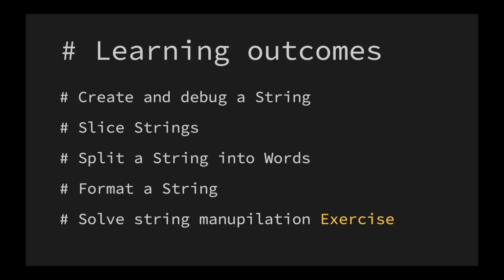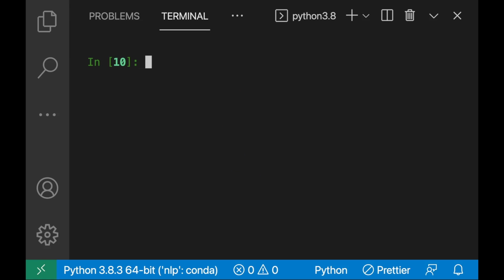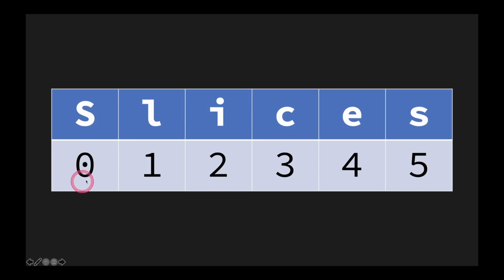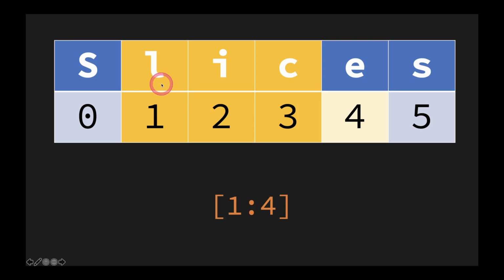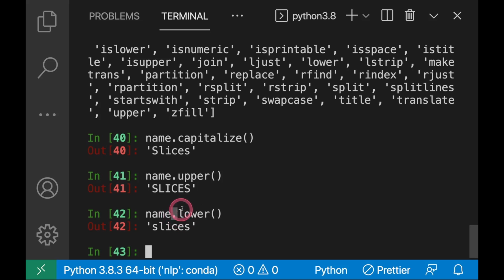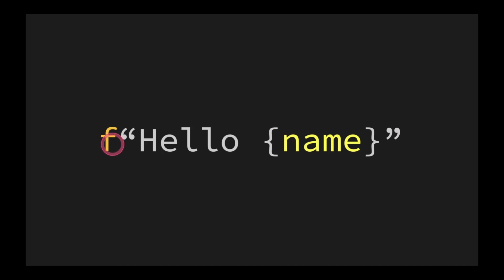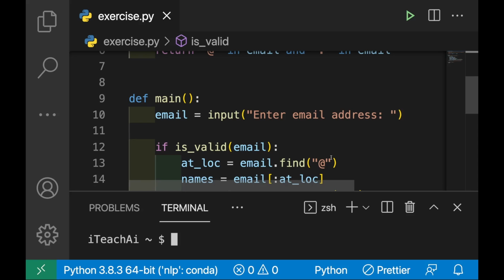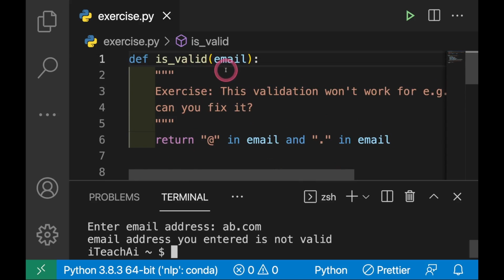How To Write Python Strings and Formatting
Learn How To Write Python Strings and Formatting. Learn Python basics with this Python tutorial for beginners. In this Python Beginner Tutorial, we will begin learning about the string data type. Strings allow us to work with textual data in Python. We will be going over different ways to format strings, and also a lot of useful string methods. We will end with a practice exercise for manipulating strings.

Python is the easiest and most versatile interpreted programming language. Its widely used in artificial intelligence, including natural language processing and computer vision. It is also used as a backend language in Django.